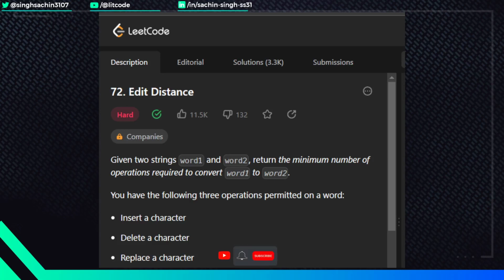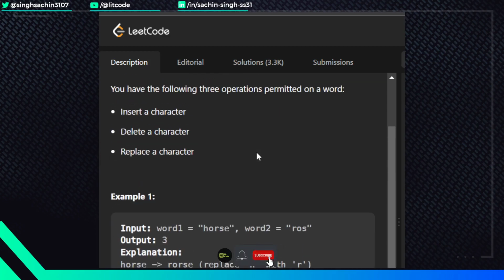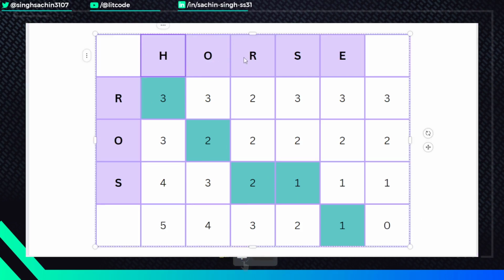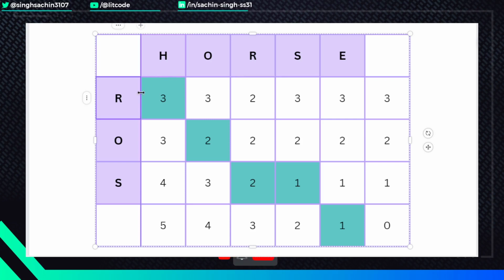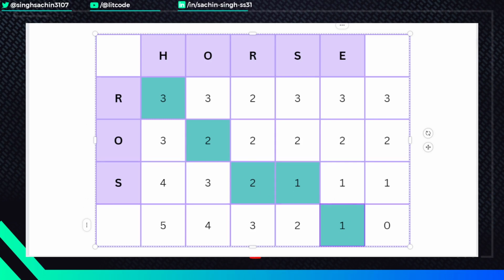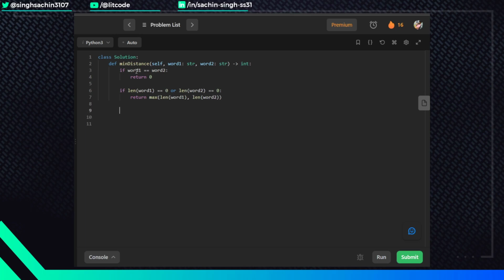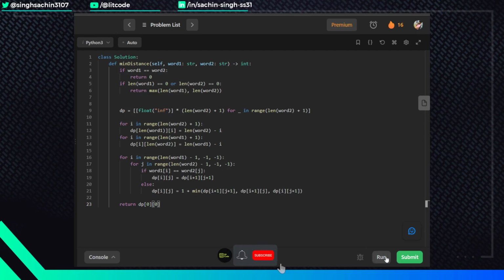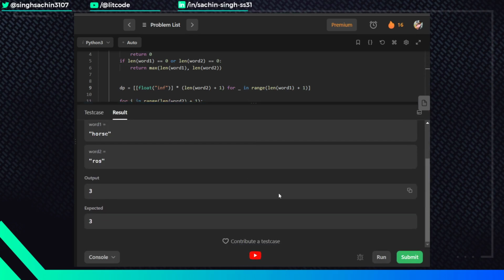Edit Distance - Leetcode 72 - Python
Leetcode 72 . Edit Distance - Python Solution

Problem Statement
Given two strings word1 and word2, return the minimum number of operations required to convert word1 to word2.

You have the following three operations permitted on a word:

Insert a character
Delete a character
Replace a character